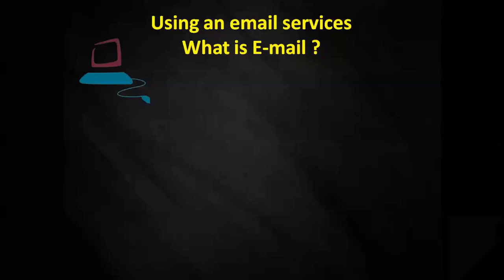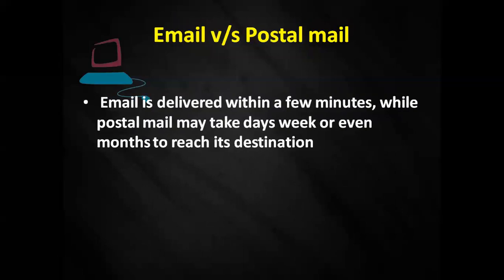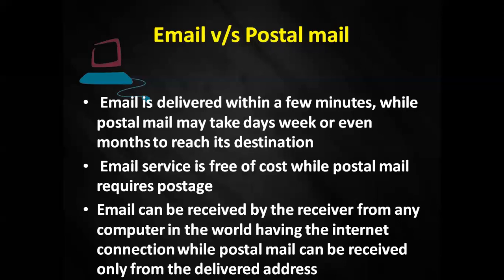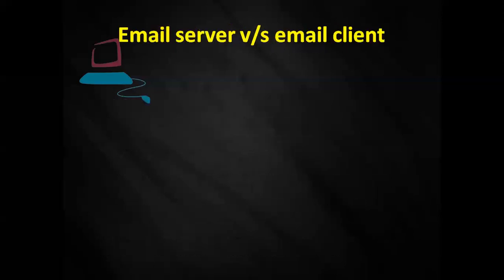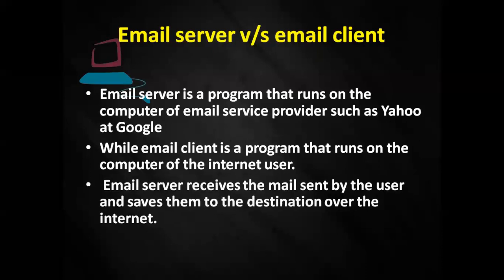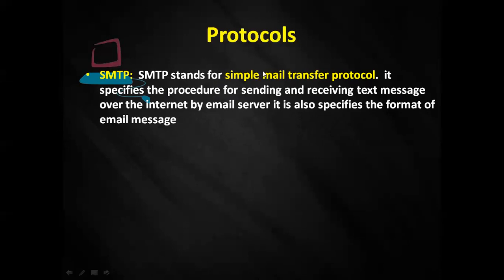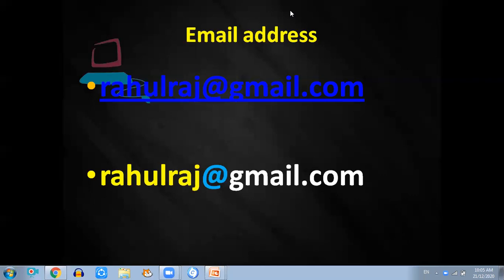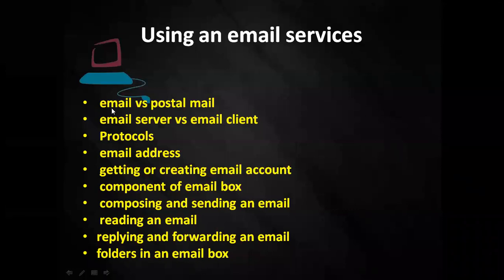class 10 lesson 3 web services and internet tools part 2